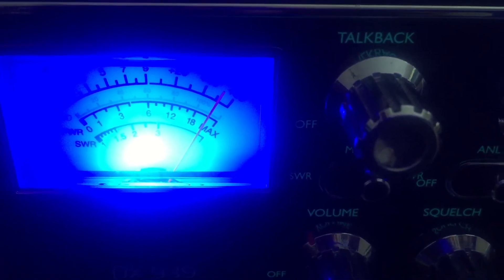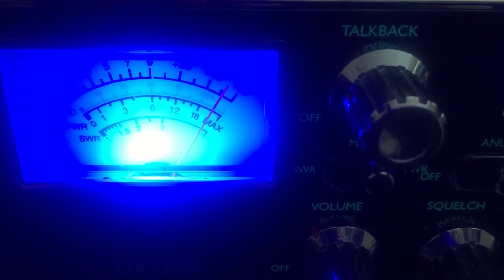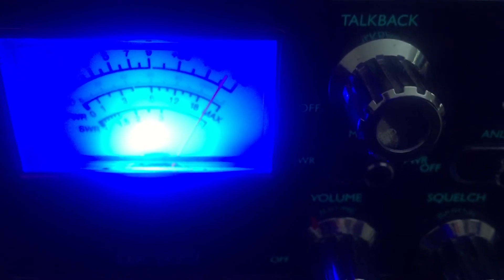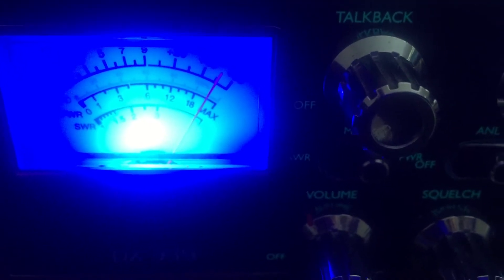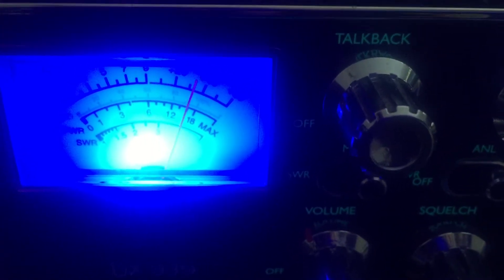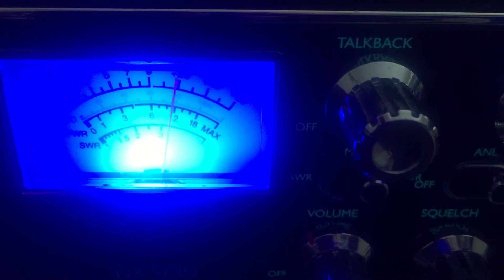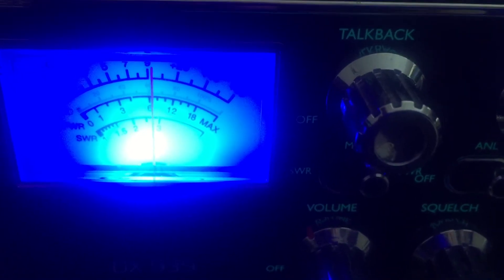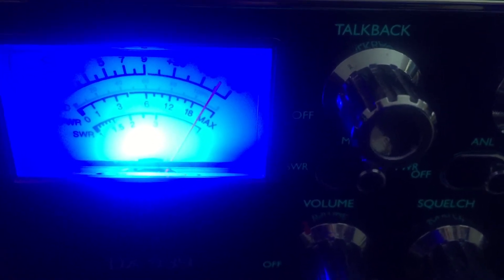East Coast Skip Today..😜